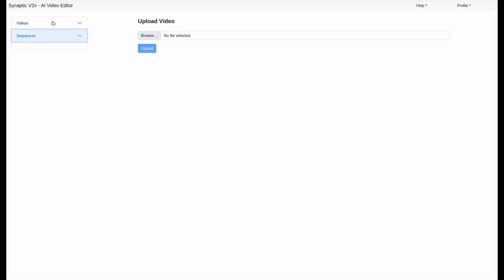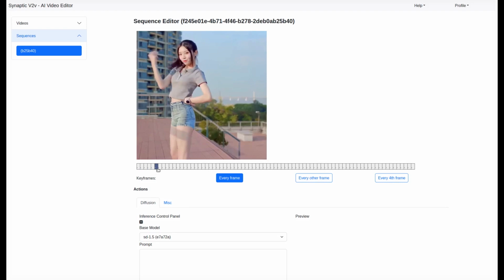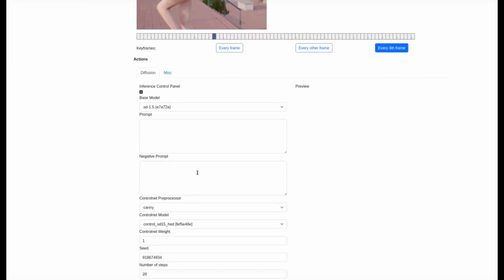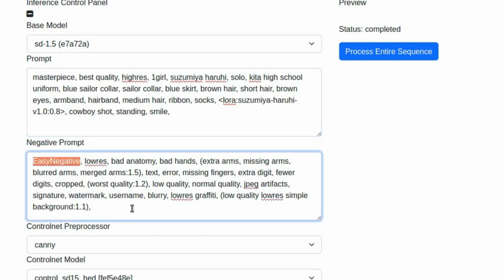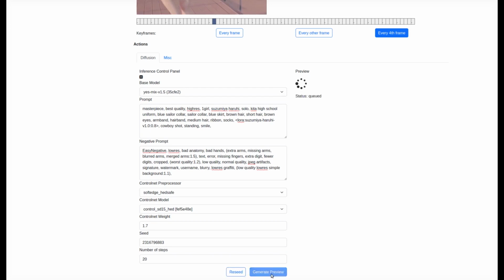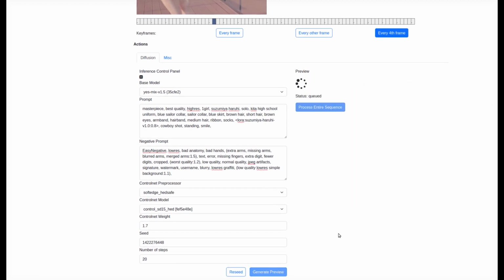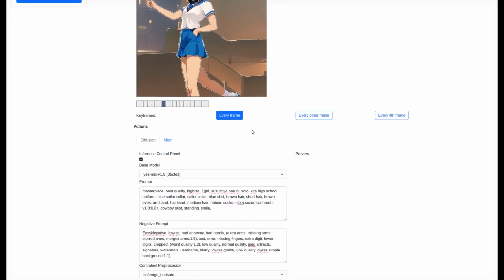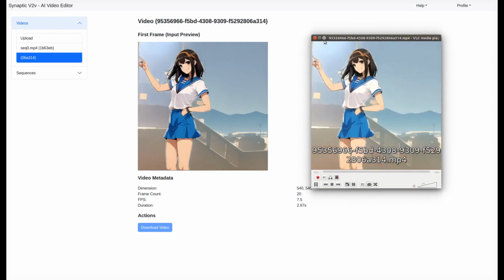Synaptic Video-to-Video Editing Tutorial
Synaptic is an AI-powered video transformation tool for content creators.

This videos shows you how to take an input and change the character to someone else.